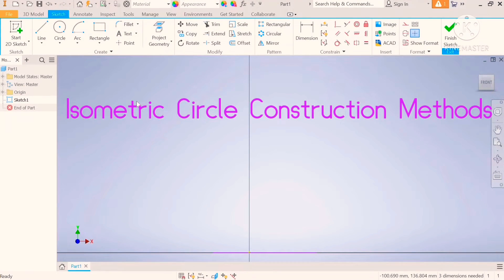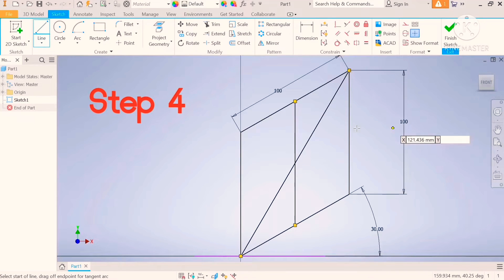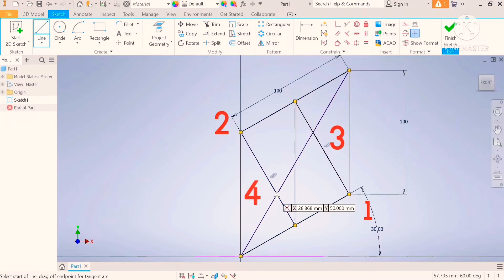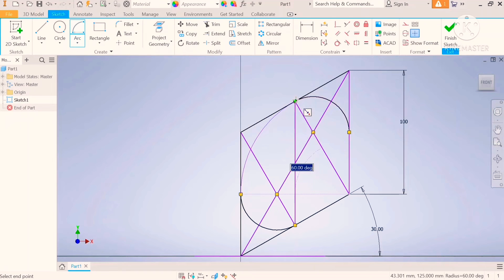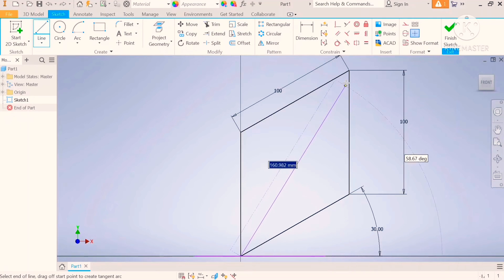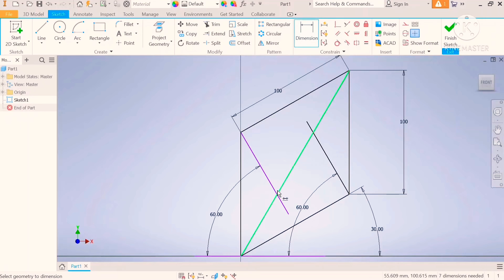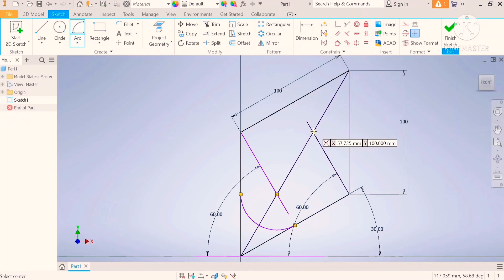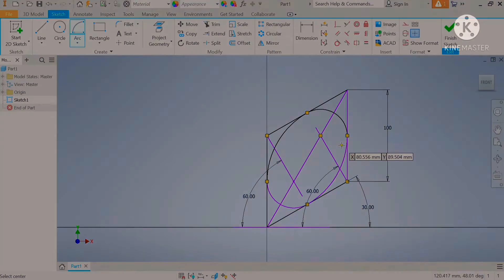How to construct an Isometric Circle for lost students.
Specificly for lost student in Engineering Graphics and Design.